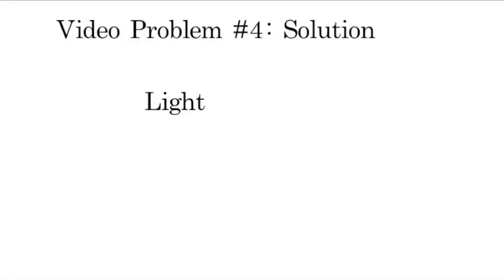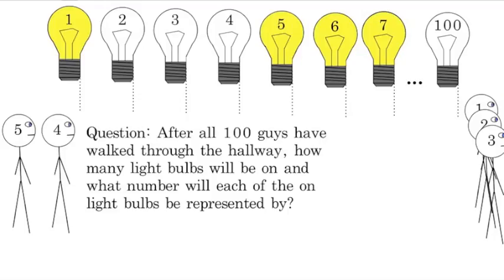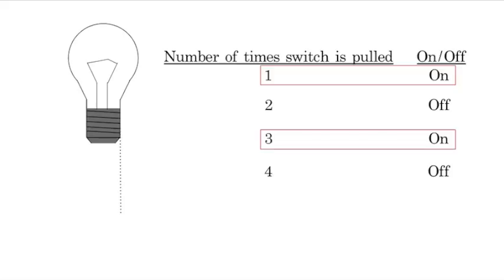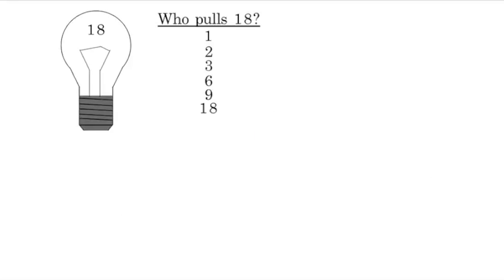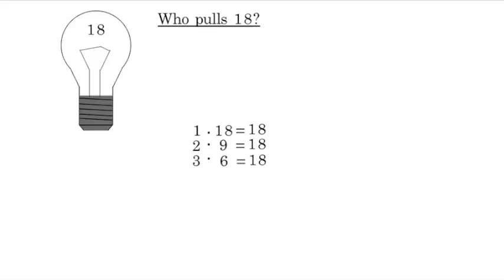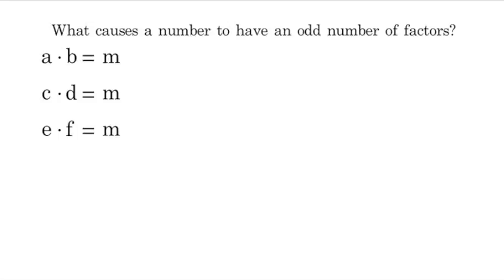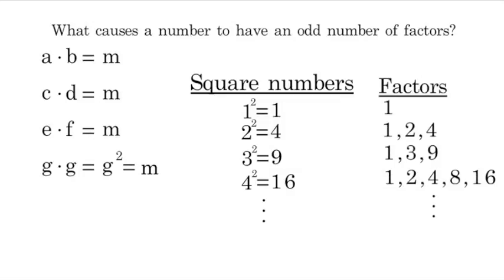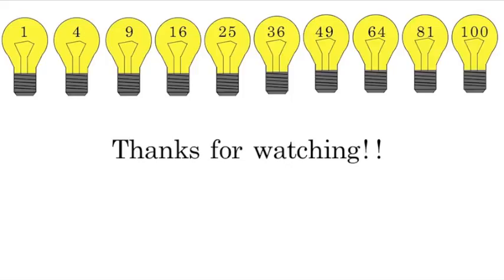Video Problem 4: Light bulbs! Solution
There are 100 light bulbs lined up in a hallway and 100 men lined up in the same hallway. The first guy pulls the switch of every light bulb. The second guy pulls the switch of every second light bulb. Each guy pulls the switch of the light bulb represented by a multiple of his place in line. After all 100 guys have walked through, what light bulbs will be on and what number will the on light bulbs be represented by?